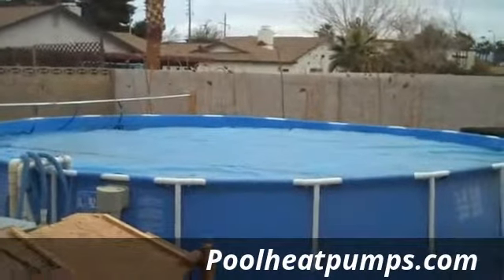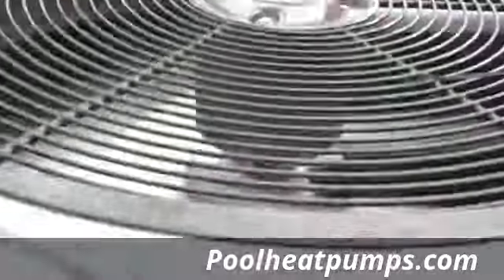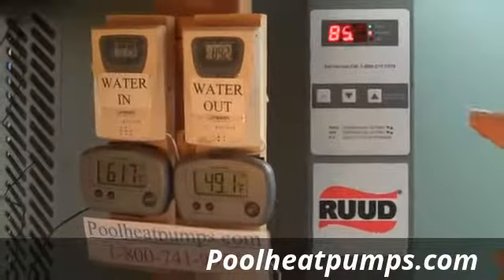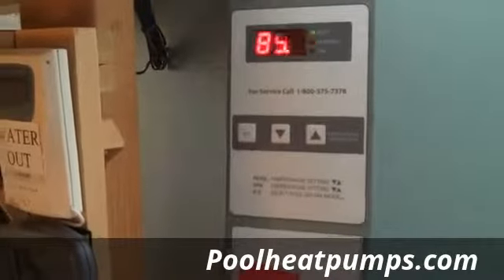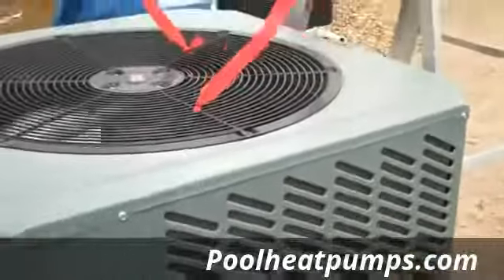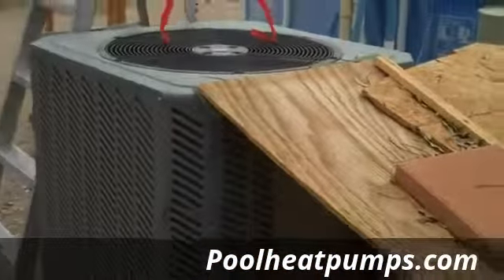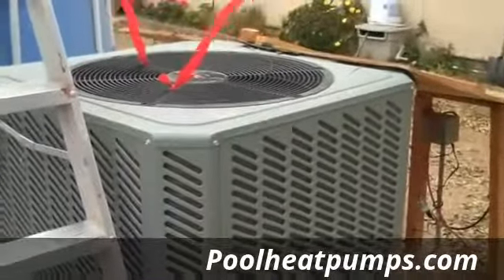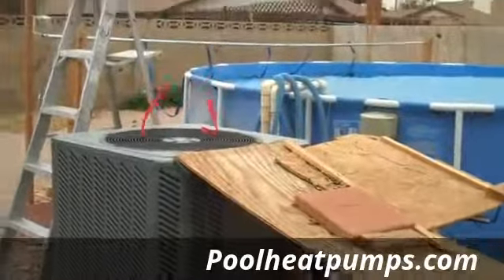Raypak 104,000 BTU Heat and Cool Model Swimming Pool Heater